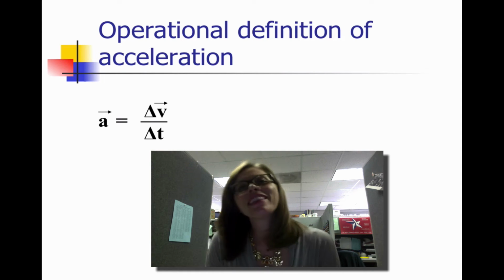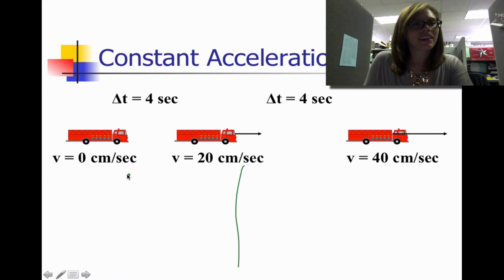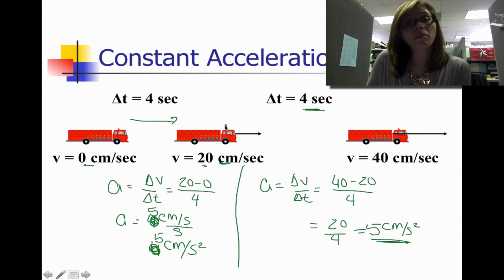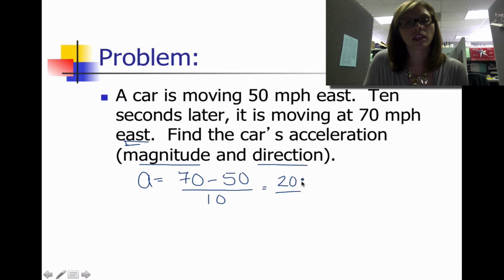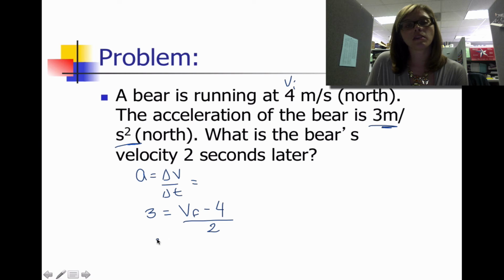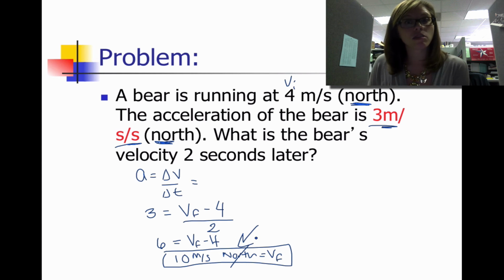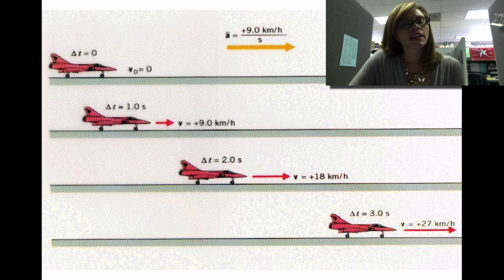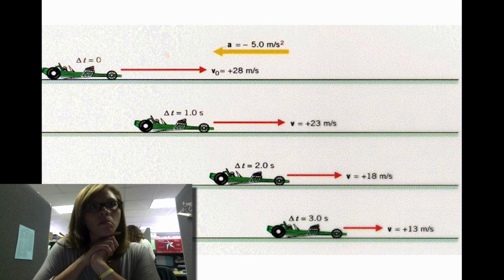Acceleration part 3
Here we use the operational definition of acceleration to solve some simple problems as well as look some examples to gain a better gut understanding of what acceleration is.